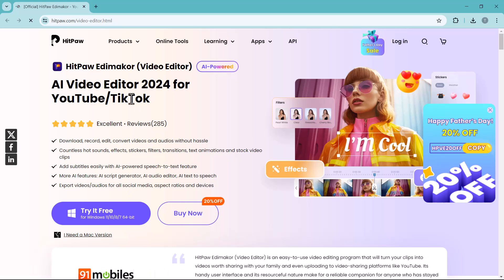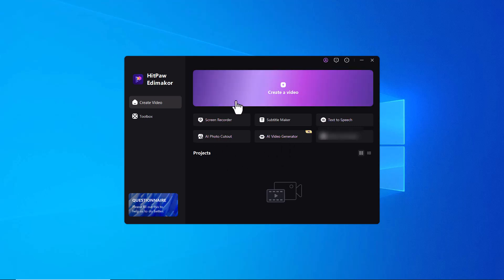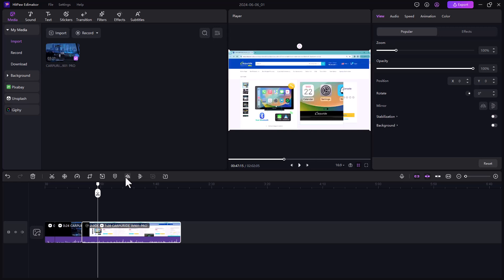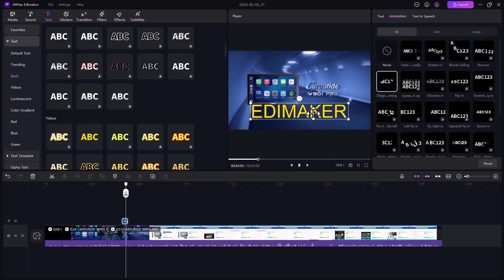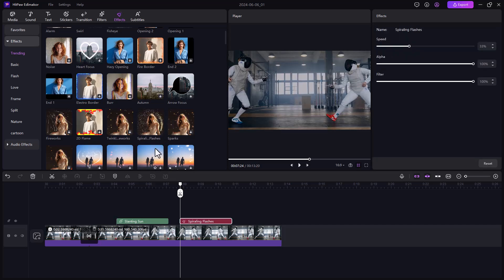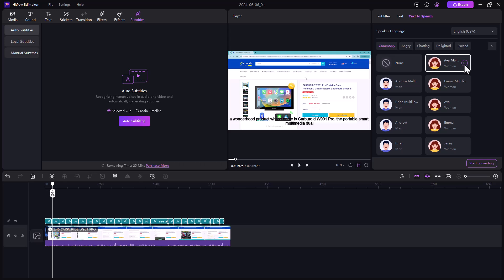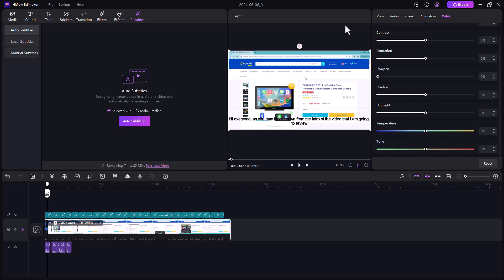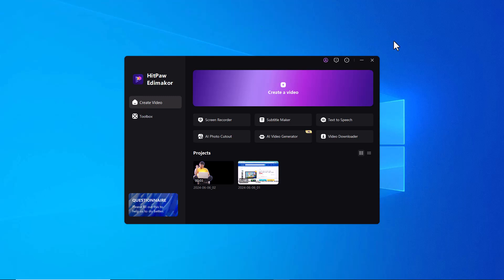Best PC Video Editor For Beginners | 8 AI Features in Edimakor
Are you still looking for the best video editor for PC? Are you a beginner with no editing experience? In this video, I'll introduce you to my favorite video editor, and teach you how to edit a video step by step using HitPaw Edimakor. It's very easy to learn, so let's go!

video editor for PC
free video editor for PC
video editing
edit video
video editing software
what is the best video editor
video editing for beginners
how to edit video
video editing tutorial
video editing
free video editing software
HitPaw Edimakor
HitPaw Edimakor video editor